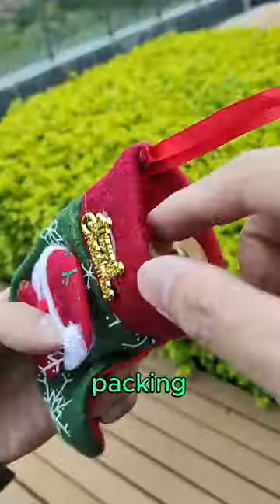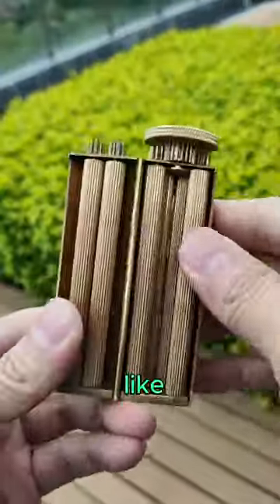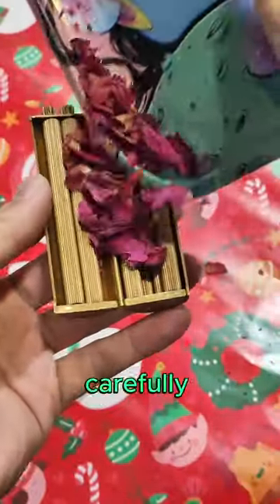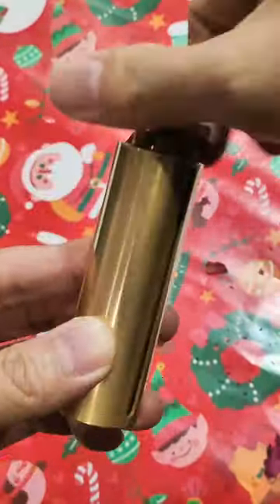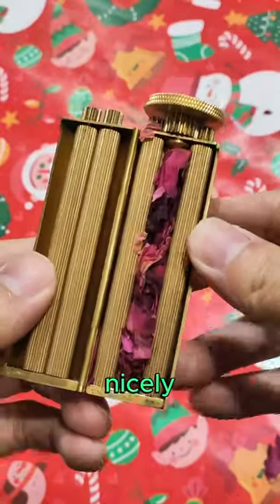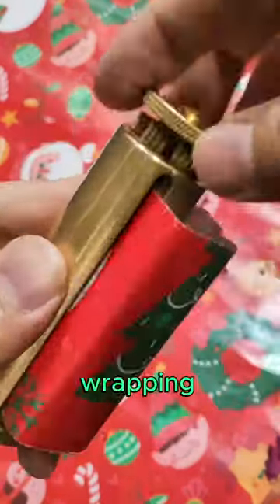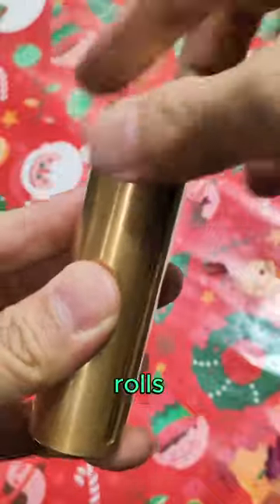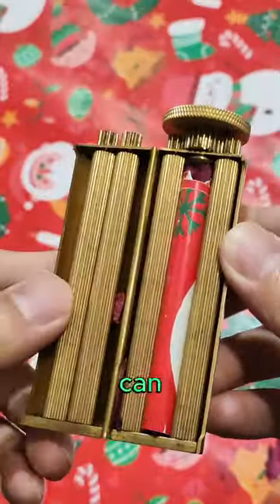when a girl loves flowers🌹🌹Link in Comments